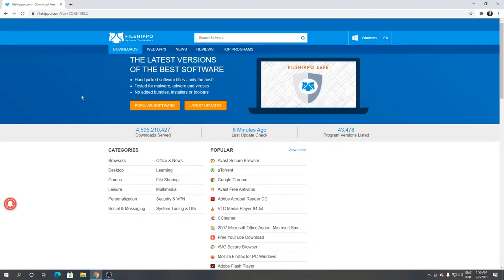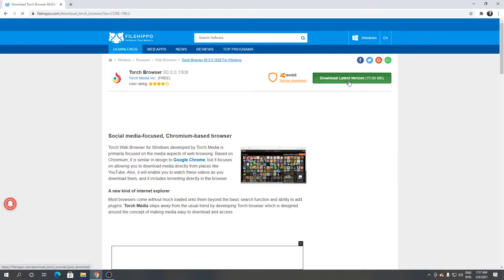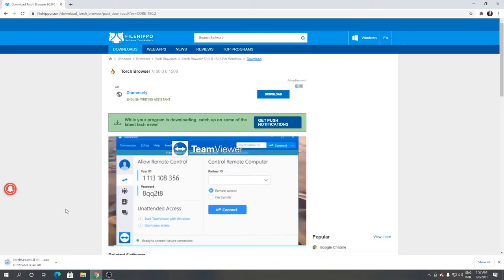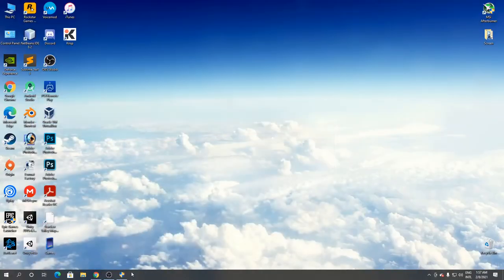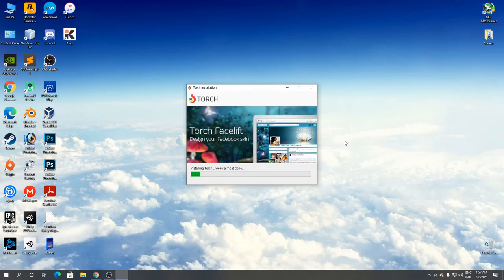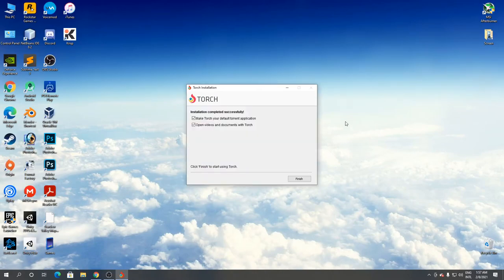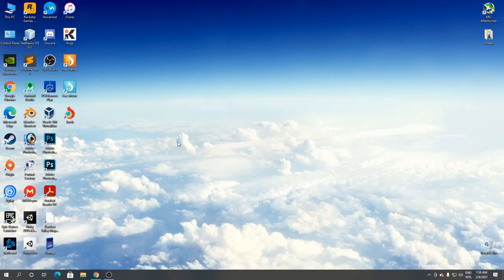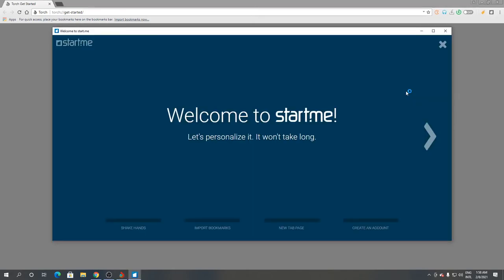How to Download and Install Torch Browser for PC Windows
Torch Web Browser for Windows developed by Torch Media is primarily focused on the media aspects of web browsing. Based on Chromium, it is similar in design to Google Chrome, but it focuses on allowing you to download media directly from places like YouTube. Also, it will enable you to watch these videos as you download them, and it includes torrenting directly in the browser.